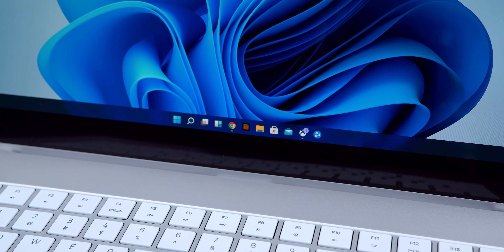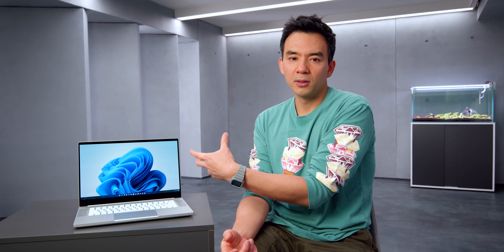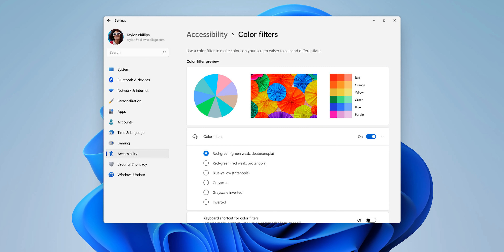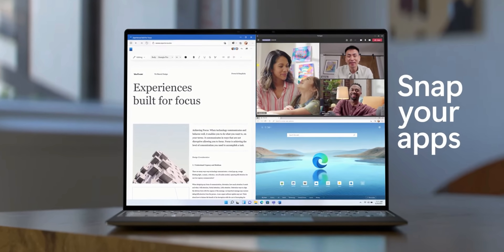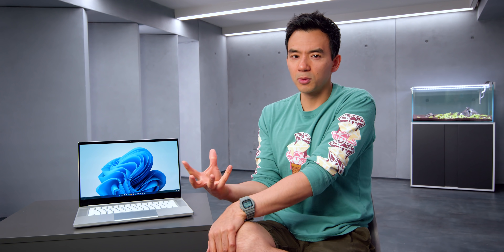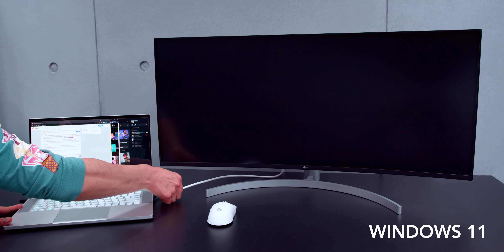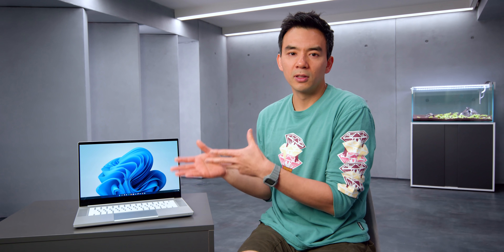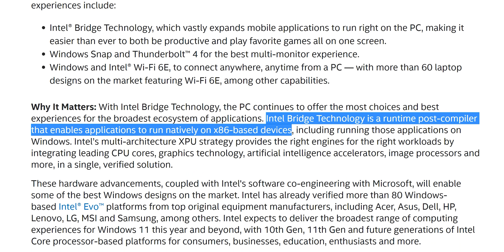My Thoughts on Windows 11!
Windows 11 was announced today. Been using it for a week. Some thoughts on the new operating system